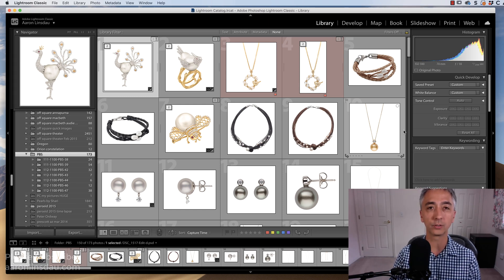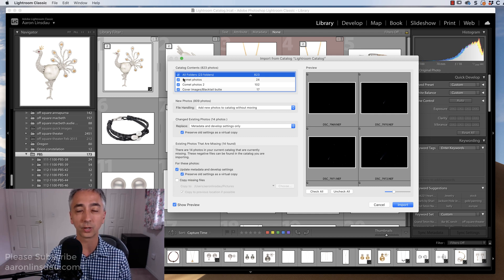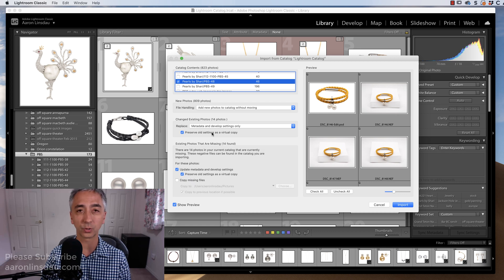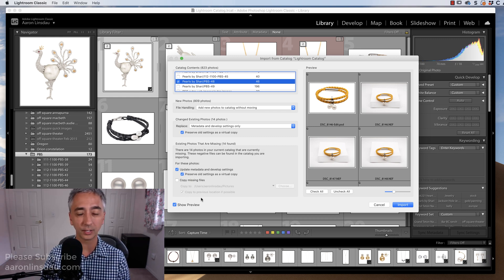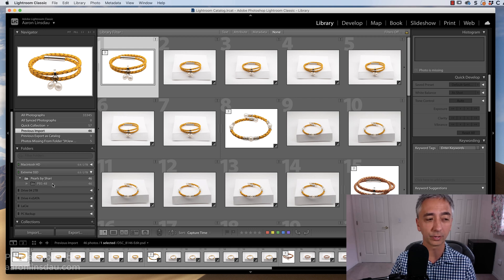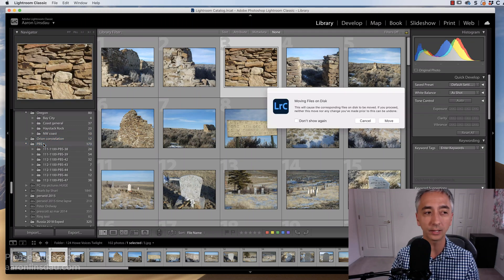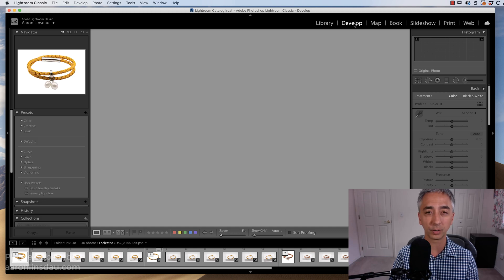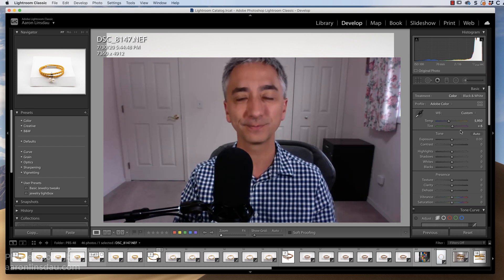How to Merge Lightroom Catalogs From Different Computers (4K UHD)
I show you how to merge a selected folder (or folders) from one Adobe Lightroom Catalog to another catalog on a separate computer. This video also shows you how to merge using a leave-behind technique so you don’t end up copying the original image files to your computer. You can select the option to move the files, too. This video shows you the advanced technique of selectively merging the catalogs.

Learn Lightroom from Aaron Linsdau - link coming soon!